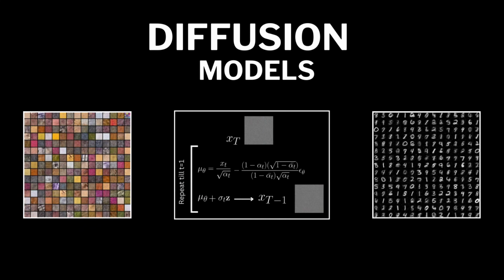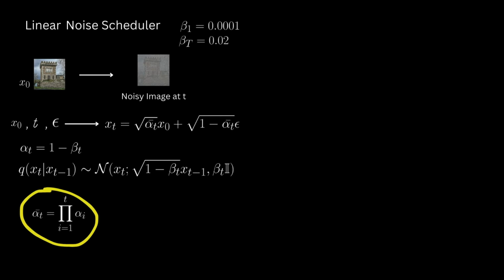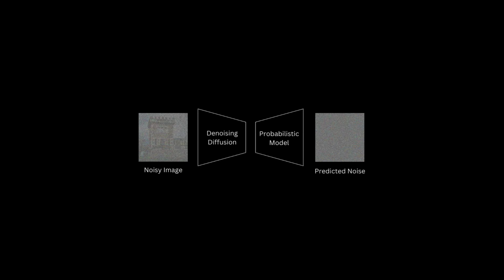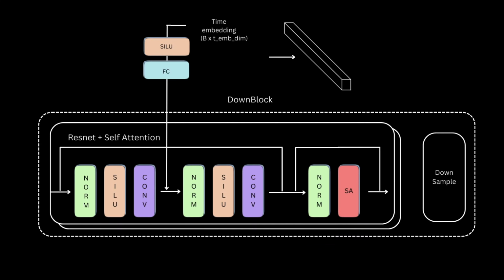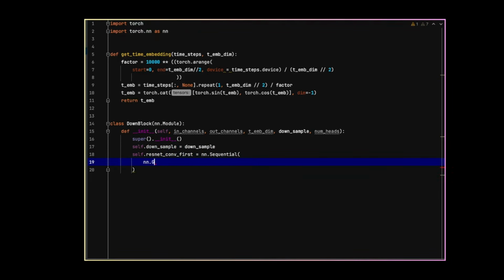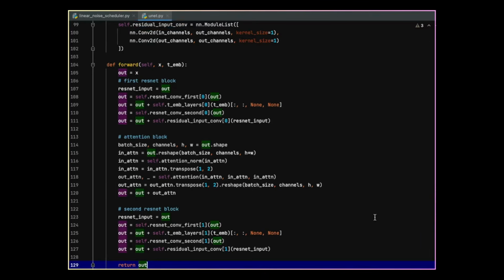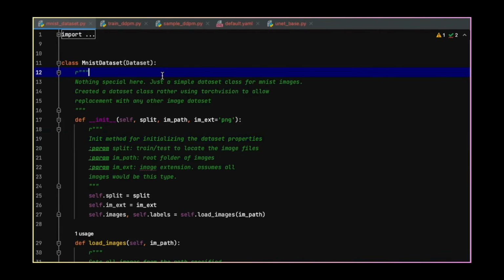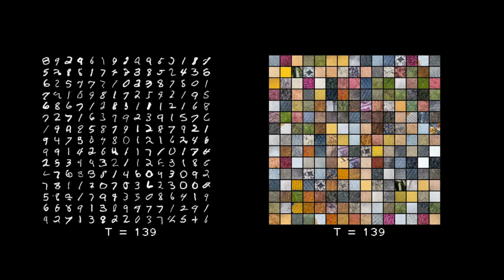Diffusion Models from scratch | DDPM PyTorch Implementation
In this video I get into Denoising Diffusion Probabilistic Models implementation ( DDPM ) and walk through the complete Denoising Diffusion Probabilistic Models code in pytorch.

I give a quick overview of math behind diffusion models before getting into DDPM implementation.
I cover the denoising diffusion probabilistic models pytorch implementation in 4 parts:
1. Noise scheduler in ddpm - coding forward and reverse process of ddpm in pytorch
2. Model architecture for denoising diffusion probabilistic models - Unet
3. Implementing the unet which can be used in any diffusion models code
4. Training and sampling code of ddpm
5. Results of training ddpm

Timestamps:
00:00 Intro
00:30 Denoising Diffusion Probabilistic Models Math Review
03:15 Noise Scheduler for DDPM
04:30 Noise Scheduler Pytorch Code for DDPM
07:10 Denoising Diffusion Probabilistic Models Architecture
08:10 Time embedding Block for DDPM Implementation
08:54 Overview of Unet Architecture for DDPM
09:49 Downblock of DDPM Unet
11:34 Midblock and Upblock for DDPM Unet
12:40 Code for Positional Embedding in DDPM in Pytorch
14:07 Code for Downblock in DDPM Unet
16:42 Code for Mid and Upblock in DDPM Unet
18:53 Unet class for DDPM
22:04 Code for Diffusion Model training
22:47 Code for Sampling in Denoising Diffusion Probabilistic Model
23:24 Configurable Code
24:15 Dataset for training
24:56 Results after DDPM training
25:42 Thank you

📄 Code Repository:
Access the full implementation, along with detailed comments and explanations from GitHub repository Feel free to explore, experiment, and adapt the code to suit your specific needs.